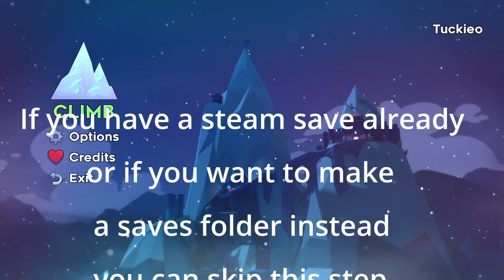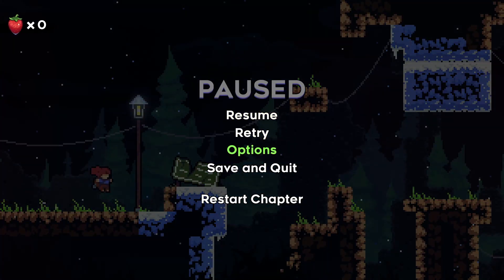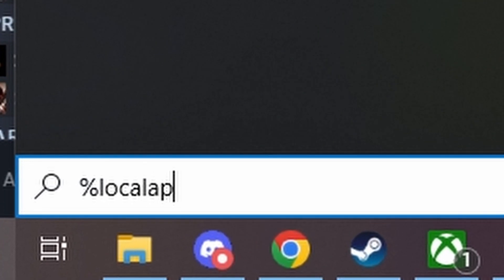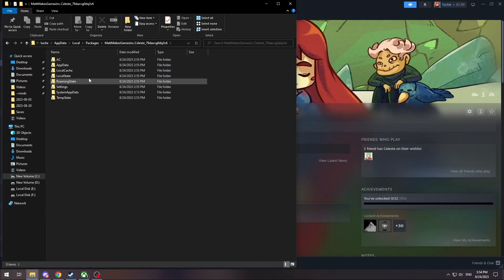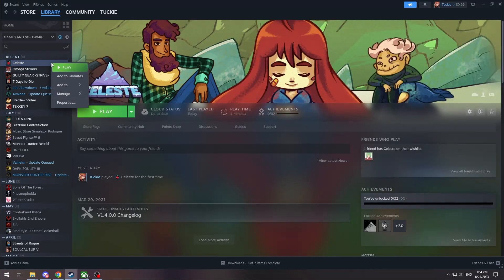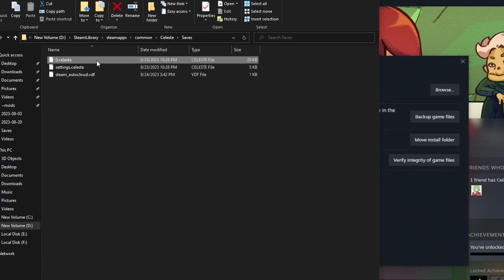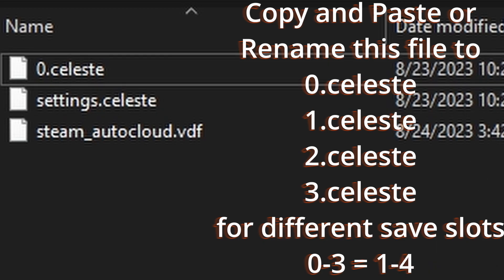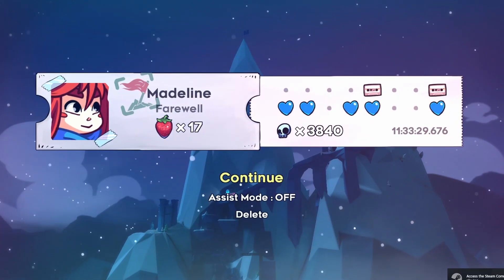How to move Celeste Xbox Game Pass Save to Steam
Directions:
Make Celeste save on steam - if already made move on
Go to %localappdata%
packages folder
MattMakesGamesInc.Celeste folder
Go to SystemAppData:
-wgs
-numbers folder
-numbers folder
-save with numbers
rename save to 0.celeste or other number
copy save to Celeste steam saves folder